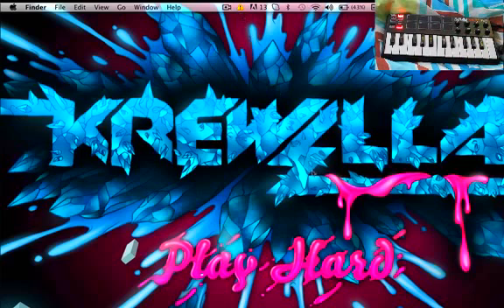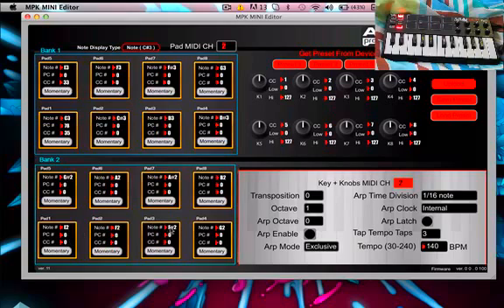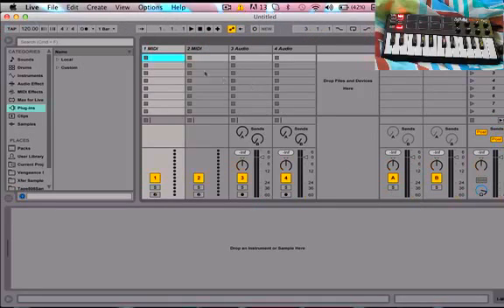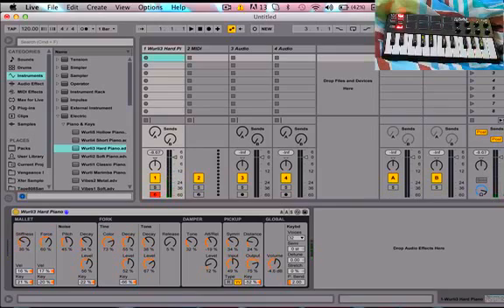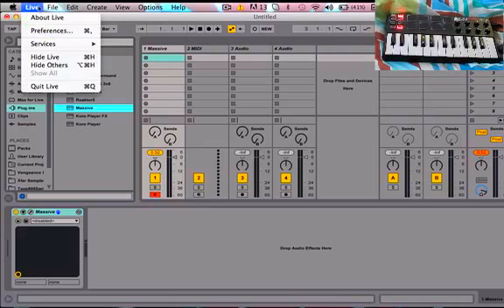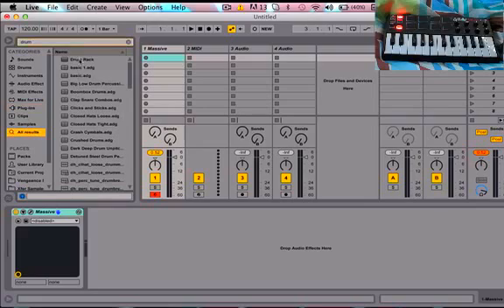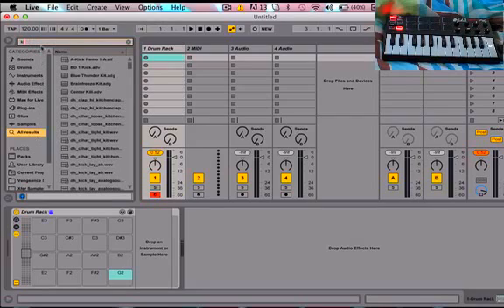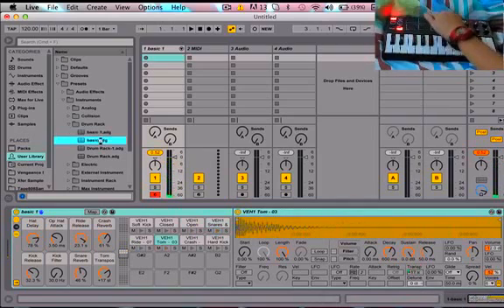How to map akai mini knobs and pads to ableton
How to map akai mini knobs and pads to ableton and the massive plugin.
Sorry about the audio sync i recorded the audio on a camera and my comp was lagging so the sound and vid is like 2 seconds off.